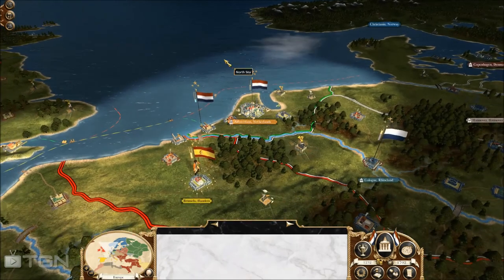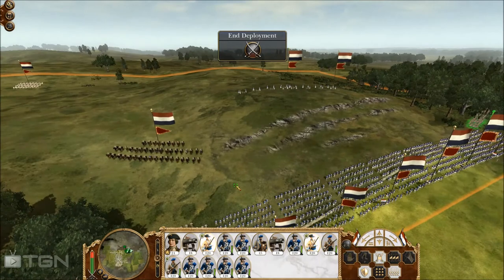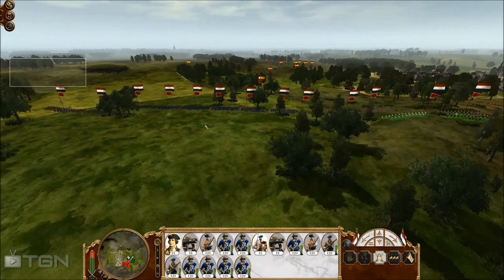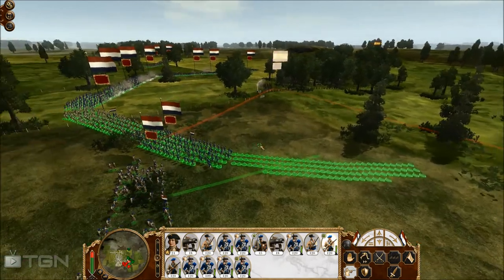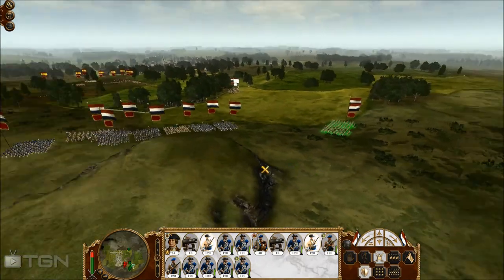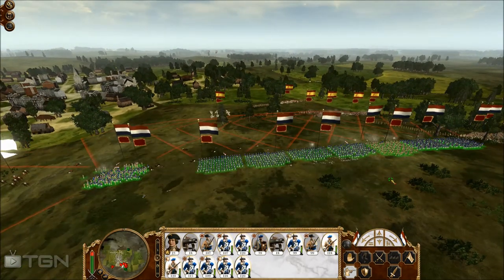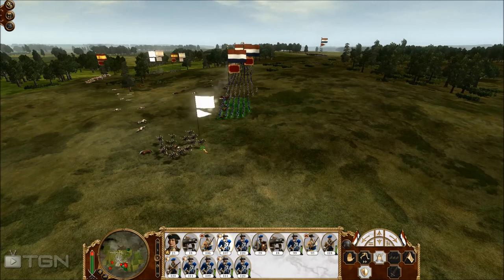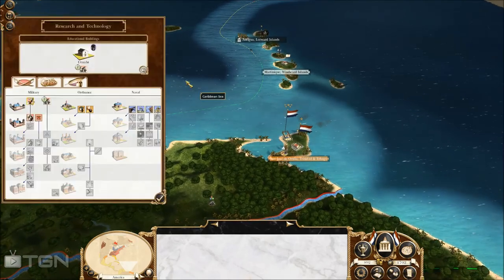Let's Play Empire Total War The Dutch Dominance Part 3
Thanks for watching Legionaries, if you liked the video it would mean a lot if you would press like, also it you want to subscribe to be informed when a new video is uploaded feel free to. My Twitter and steam page are down below, also the group i am partnered with are down below if you wish to know more about them!

Superbus est, ut semper maneat in Umbra Legio!